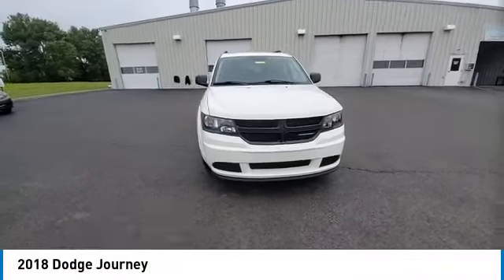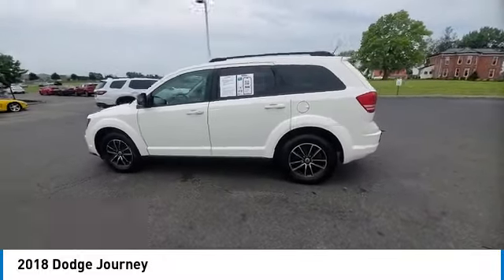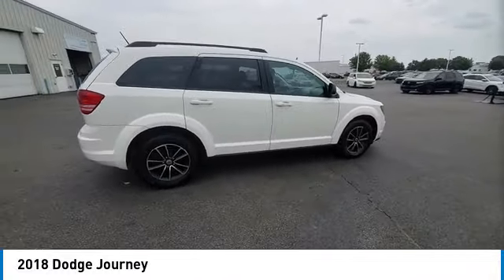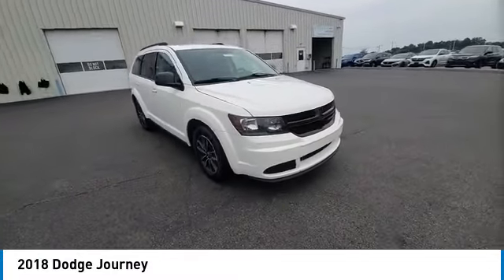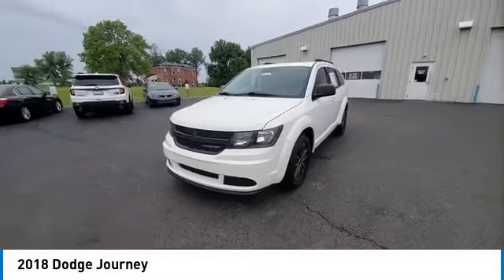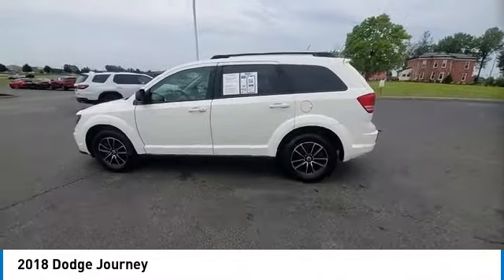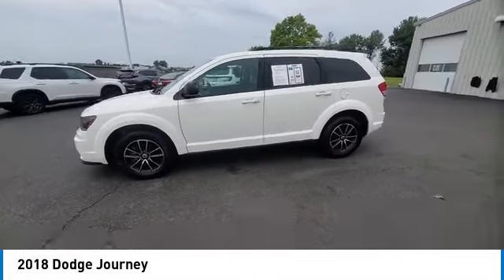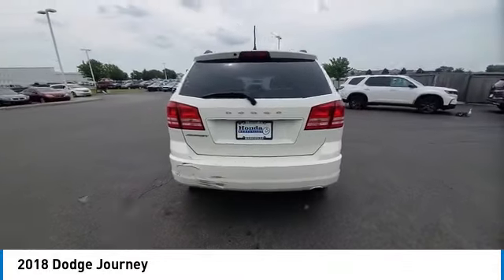2018 Dodge Journey Marysville, Dublin, Delaware, Worthington, Marion, OH JT344706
Vice White Used 2018 Dodge Journey available in Marysville, Ohio at
2018 DODGE JOURNEY Marysville, OH
Stock# JT344706

Honda Marysville
640 colemans Crossing Blvd

PRICED $1919 BELOW KBB FAIR PURCHASE PRICE!!! *DESIRABLE FEATURES:* 3RD ROW SEAT, REMOTE ENTRY, MULTI-ZONE AC.

*SERVICE & MAINTENANCE COMPLETED:* Stock# JT344706 FEATURES NO LESS THAN $1,000 IN PREVENTATIVE MAINTENANCE & SAFETY EQUIPMENT UPGRADES. Specifically this Honda Marysville 2018 Dodge Journey reconditioning process Included: Mounted & Balanced 3 New Tires, Performed complete used car vehicle inspection, Performed a 4 Wheel Alignment, and Replaced wiper blades!

Of all the used cars for sale in Ohio this front wheel drive 2018 Dodge Journey SE features an impressive regular unleaded i-4 2.4 l/144 Engine with a Vice White Exterior with a Black Fabric Interior. With only 84,300 miles this 2018 Dodge Journey is your best buy in Columbus, OH.

*STOCK# JT344706* Honda Marysville has this 2018 Dodge Journey SE ready for a quick sale today. Don't forget Honda Marysville will buy or trade for your car, truck, SUV, van, motorcycle and/or ATV!

Honda Marysville of Marysville, Dublin, Urbana, Lima, Delaware, Marion, OH. You can also visit us at, 640 Coleman's Blvd. Marysville OH, 43040 to check it out in person!

*MECHANICAL FEATURES:* Scores 25.0 Highway MPG and 19.0 City MPG! This Dodge Journey comes Factory equipped with an impressive regular unleaded i-4 2.4 l/144 engine, an automatic transmission. Other Installed Mechanical Features Include Heated Mirrors, Power Windows, Push Button Start, Power Locks, Front Wheel Drive, Power Mirrors, Traction Control, Disc Brakes, Cruise Control, Intermittent Wipers, Tires - Front All-Season, Power Steering, Tachometer, Tires - Rear All-Season, Trip Computer, Variable Speed Intermittent Wipers

*EXTERIOR OPTIONS:* Whether driving to From New Albany to Westerville, you'll arrive in style with exterior options like: Color Matched Bumpers, Privacy Glass, Rear Window Wiper, Auto Headlamp, Spare Tire *Small Size*

*Used Cars Columbus Ohio:* with over 410 Honda used cars for sale at our Columbus, OH Honda dealership. Honda Marysville has the used cars Columbus, Ohio shoppers trust for safety, reliability and service. This week you'll select from one of the 2 Dodge Journey suvs like this Vice White 2018 Dodge Journey SE that we have in stock!